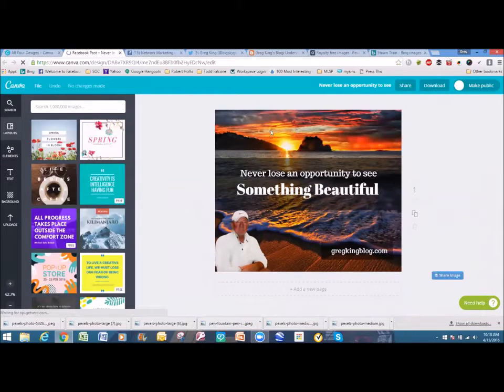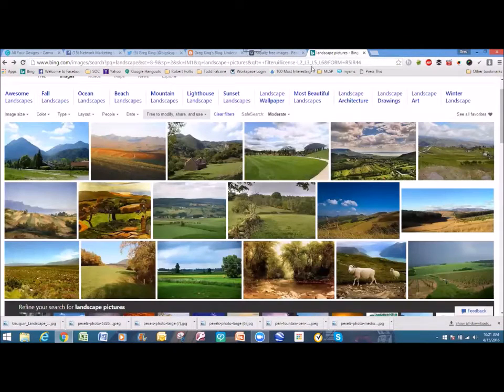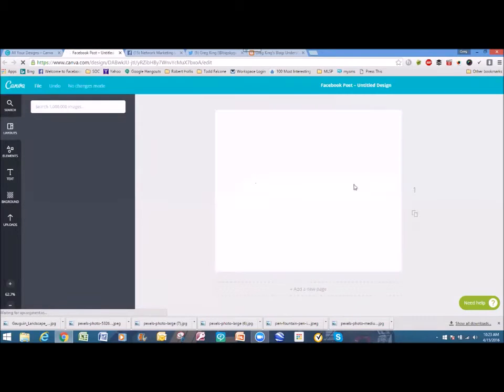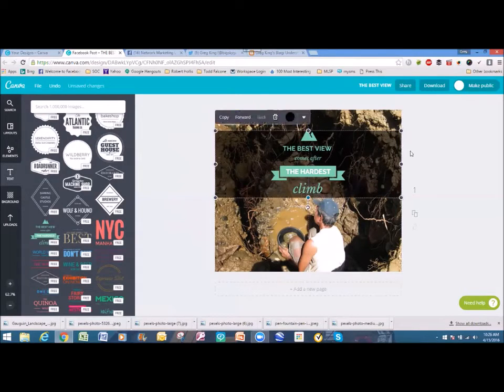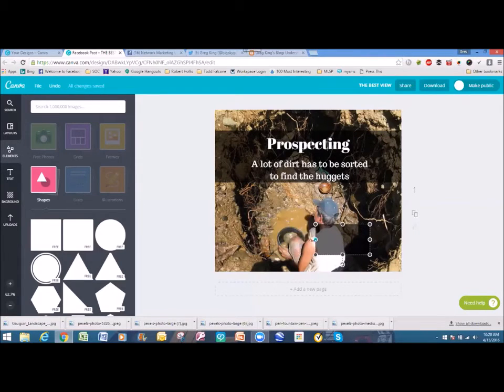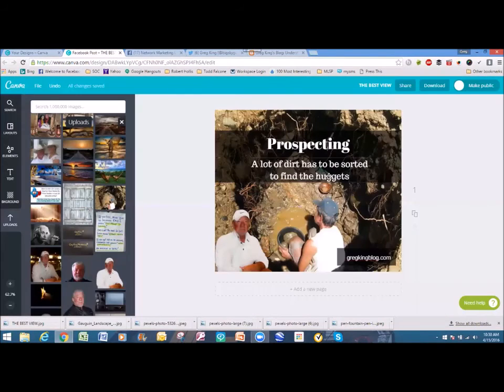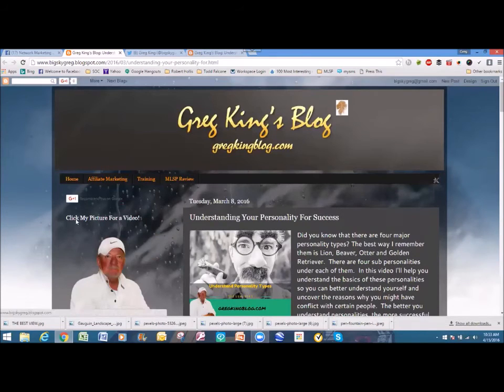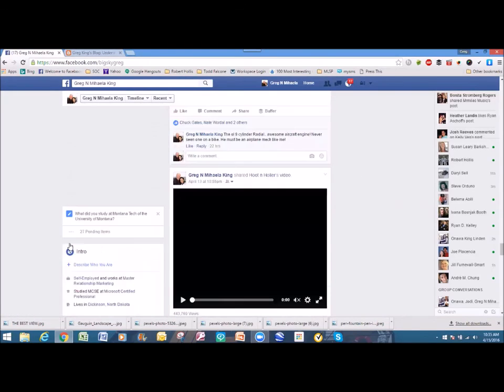How to Make Professional Graphics with Canva.com for Free!